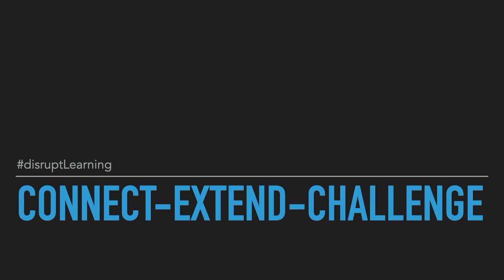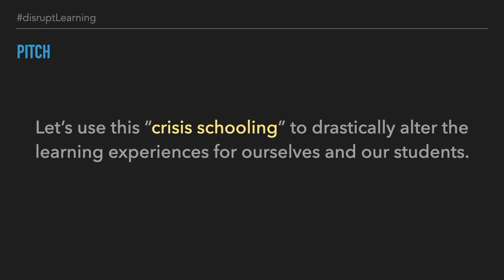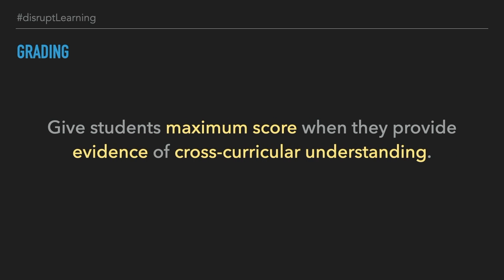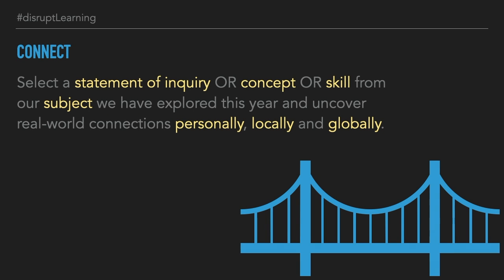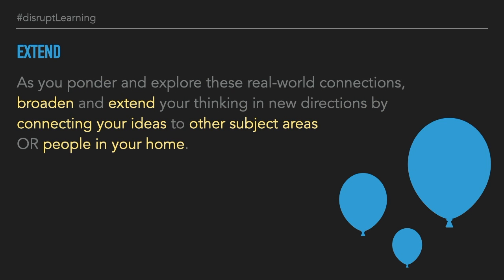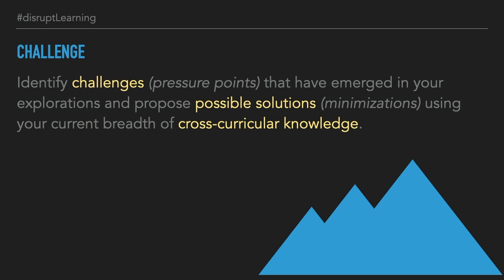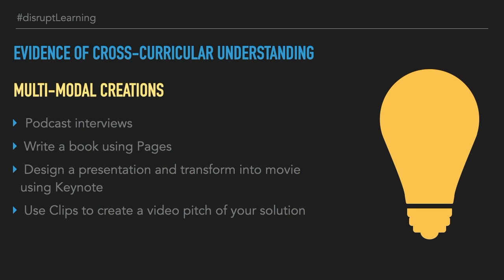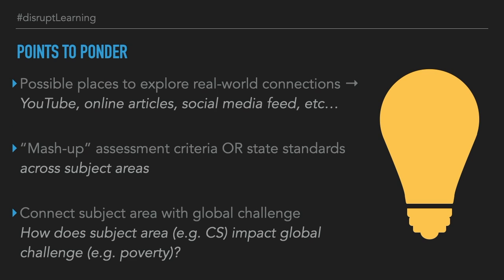disruptLearning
Let’s use this “crisis schooling” season to drastically alter the learning experiences for ourselves and our students.

Created using Keynote and iMovie.